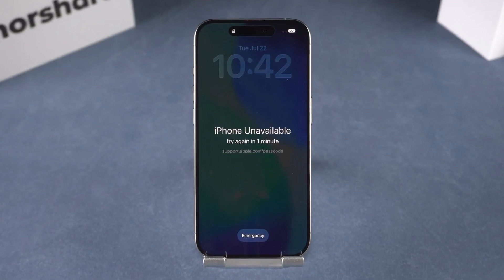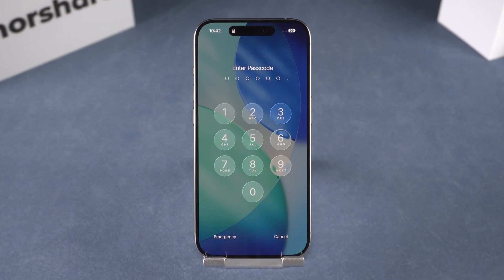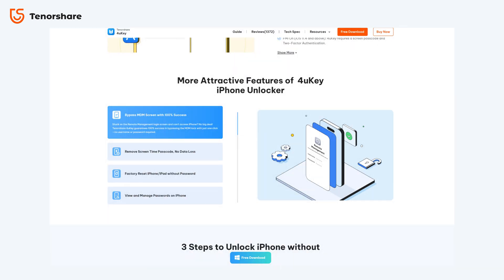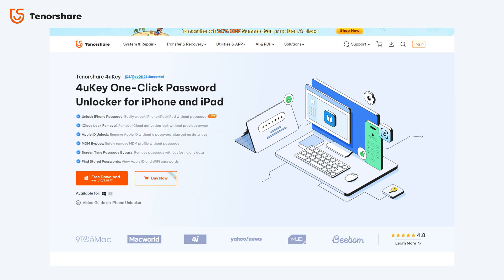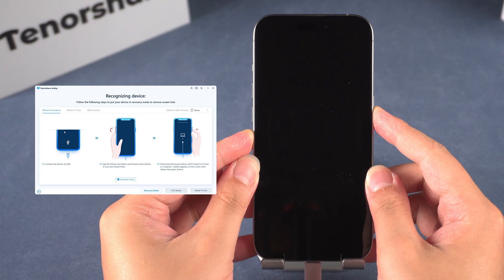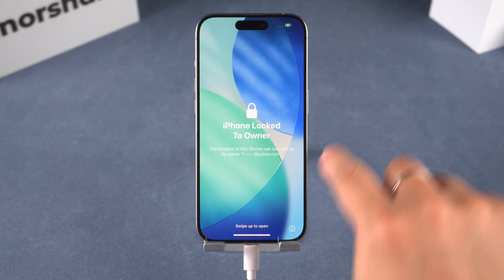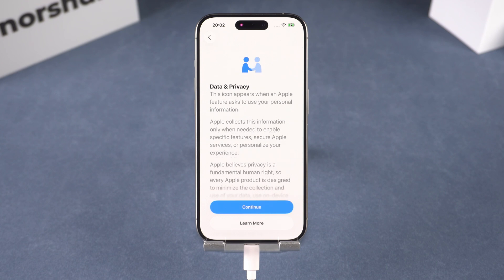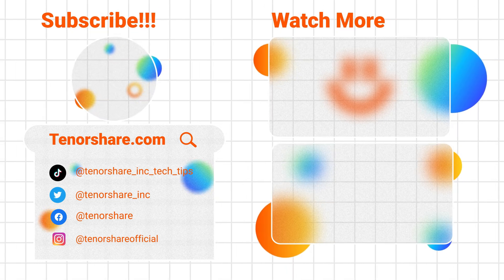Tenorshare 4uKey: Best iPhone/iPad Unlocker | Remove Every Type of Screen Passcode Without Passcode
*Locked Out of Your iPhone or iPad? Try This!* 🔐📱

Forgot your passcode or Face ID isn't working? Stuck on “iPad Unavailable” or “iPhone Unavailable”? Don’t worry — it happens. In this video, we introduce Tenorshare 4uKey, the professional tool that removes all types of iOS screen locks, including 4/6-digit passcodes, Touch ID, Face ID, and MDM restrictions.

✅ Works with the latest iPhones & iOS (including iOS 26)
✅ Bypasses screen locks, Face ID, Touch ID
✅ No tech skills needed—just plug in and follow the steps

⏱ *TIMESTAMP*
00:00 Intro
00:58 How to Unlock Your iPhone

*📌 Heads-up:*
This method erases all data, so make sure you have a backup beforehand.
After the iPhone reset is complete, there may be an activation lock situation. It requires you to use your Apple ID to complete the activation.

*⚠ Important notice*
2. This video doesn’t demonstrate how to use computers or information technology with the intent to steal credentials, compromise personal data or cause serious harm to others.
3. 4uKey will erase all content and settings from the device just like iTunes.
4. You can restore your device from a backup after the unlocking if you have backups stored in iCloud or your computer.
5. 4uKey is unable to obtain access to credentials, compromise personal data or cause serious harm to others. Do not try to violate YouTube community guidelines.